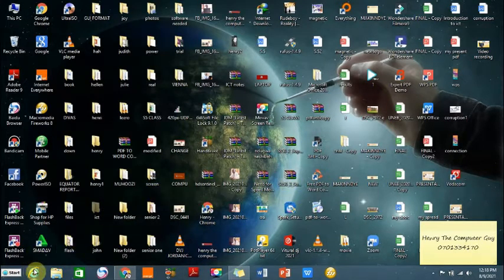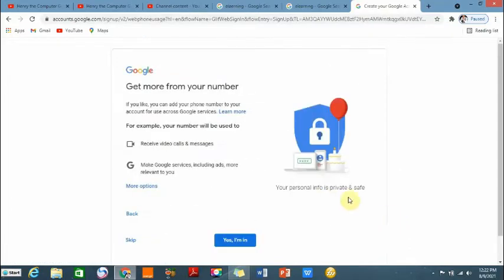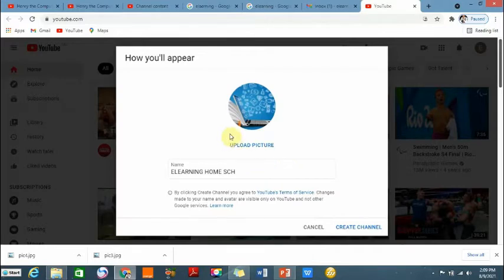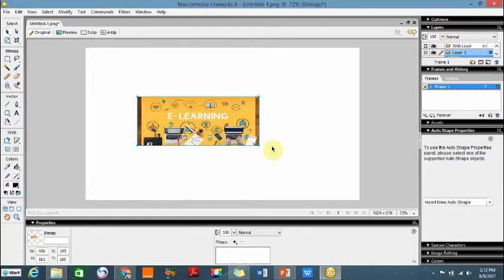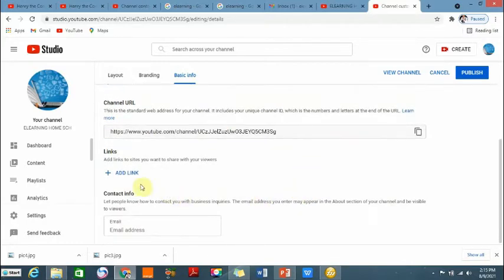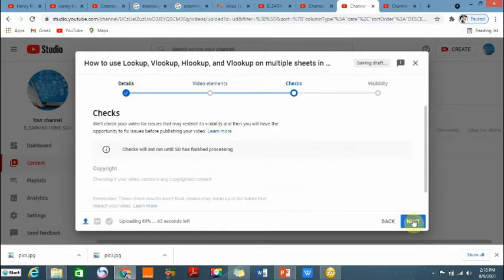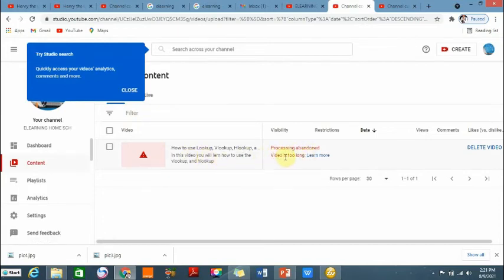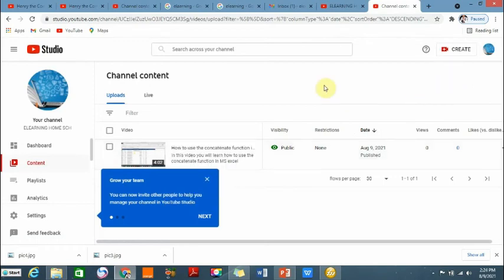How to create a Google account and after creating a YouTube channel